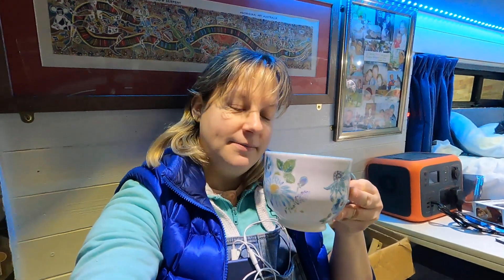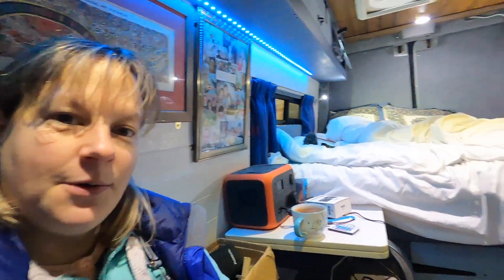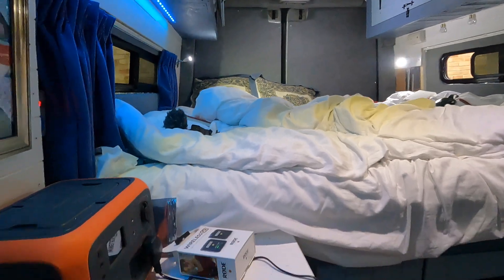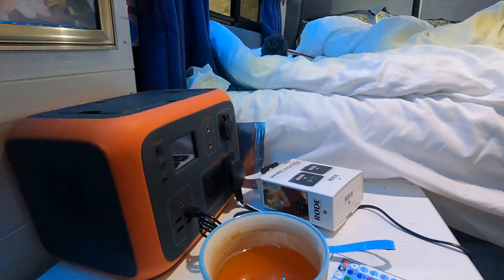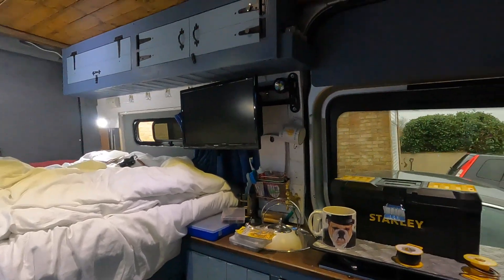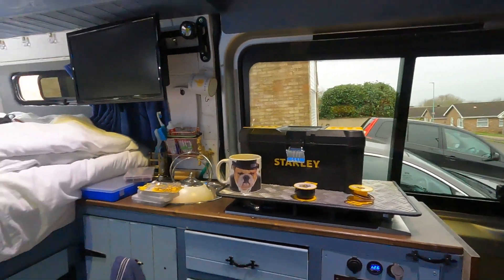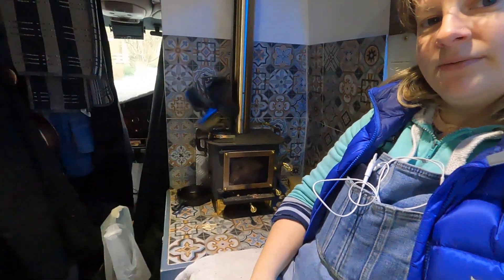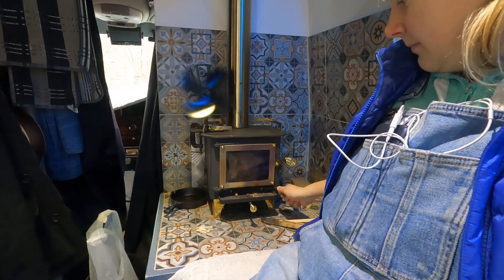Broken into van conversion for a talk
SNEAKED INTO MEL'S VAN for a TEA BREAK Self build van chat with me.

Hello beautiful souls, my name is Becky.
I have a passion for living life out of the box and being unique - no matter who you are, what experience of life you have; we all can have connection with each other and the universe.
SO WHAT YOU WAITING FOR? - LET'S GRAB LIFE BY THE HAND AND FALL IN LOVE.

S P I R I T U A L
I am a spiritual person always on a journey to enlighten myself and rediscover the wonders of the universe. I endeavour to uplift and inspire those around me to reconnect with their souls and their soul journey. If this is something that is close to your heart then please become a part of this growing connection.

V A N L I F E
My latest journey is converting my 2014 VW Crafter van into an off grid camper-van.

My corner on Amazon Store

*This video is created for fun and entertainment purposes only. The thoughts expressed are mine and do not reflect upon anyone else. Please use your own discretion and judgement when making decisions, life choices and potential purchases*